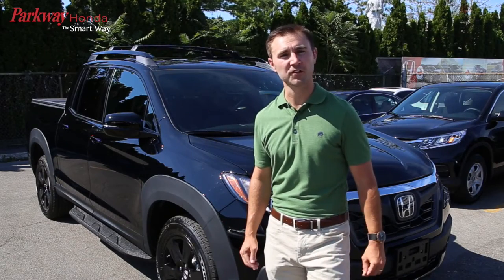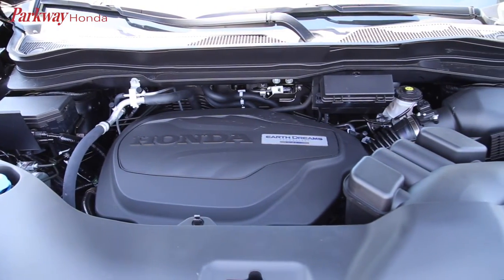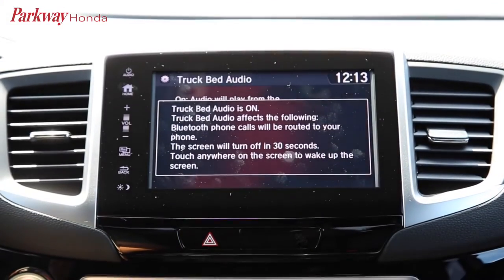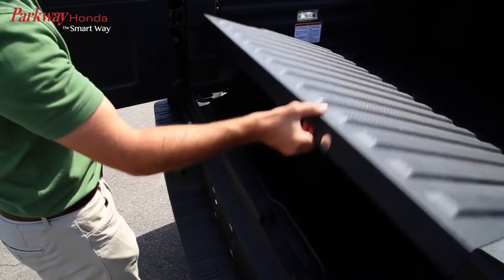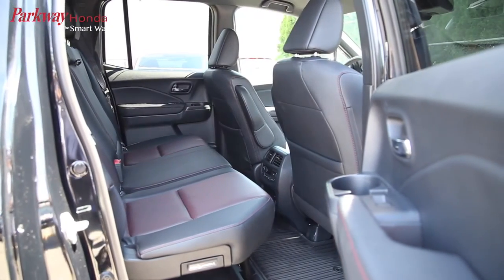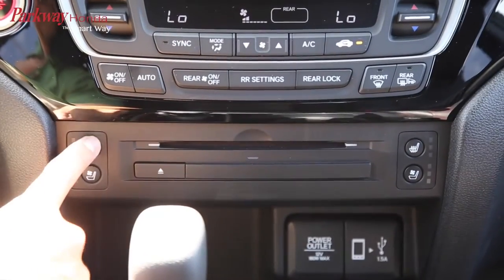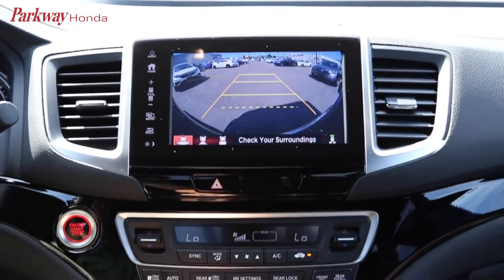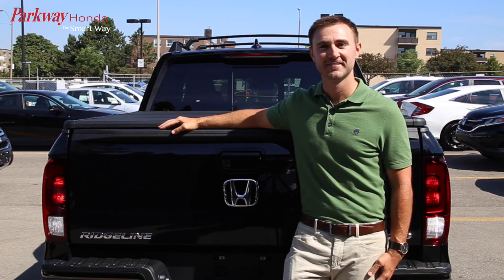2017 Honda Ridgeline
Rated as the best Honda dealership in Canada (2015) according to DealerRater.

The vehicle in this video is the 2017 Honda Ridgeline.
The 2017 Honda Ridgeline is the second generation of Honda’s innovative midsize pickup truck, redesigned from the ground up to offer both recreational and work users a higher degree of utility and versatility in a modern, rugged and sophisticated midsize pickup with the largest and most flexible cabin in its class; a higher level of confident and refined dynamic performance; and robust cargo-hauling and towing capabilities, including a top of class maximum 713kg payload capacity (varies by trim) and up to 5,000-pound towing (standard on all grades).
The 2017 Ridgeline is available in seven exterior colours including three metallic, four pearl colours, depending on trim level. All colours have a strong character, offering expressive contrasts that complement the Ridgeline’s body-panel curves and angles, while also exhibiting a modern, sophisticated and rugged appearance.
The 2017 Honda Ridgeline is the second generation of Honda’s innovative midsize pickup truck, redesigned from the ground up to offer both recreational and work users a higher degree of utility and versatility in a modern, rugged and sophisticated midsize pickup with the largest and most flexible cabin in its class
Combining this new platform with a more powerful and efficient direct-injected 3.5-liter i-VTEC™ V-6 engine, a 6-speed automatic transmission with wider ratio spread, and available new Intelligent Variable Torque Management™ (iVTM-4™) torque-vectoring all-wheel drive – the most advanced AWD technology in the midsize truck class – results in class-leading nrCan fuel economy ratings along with superior all-weather traction and handling capability and robust medium-duty off-road performance.
The 2017 Ridgeline’s new UV-stabilized ultra-high strength steel-reinforced SMC composite bed is longer (+3.9 inches/99.1mm) and wider (+5.5 inches/139.7mm) than in the previous model and is the only bed in the midsize class that can flat haul 4-foot-wide items, such as drywall or plywood panels on the floor between the wheel wells. Importantly, it does not require a bed liner like conventional steel beds.
The Ridgeline’s 60/40-split and folding rear seat offers roomy seating for up to three passengers and, with the seat bottoms folded up, has the capacity to carry bulky items like a 47-inch flat screen television or a mountain bike with the wheel intact. Exclusive in its class, the Ridgeline’s large under-seat storage area can carry long items, such as golf clubs, with the rear seats folded down.